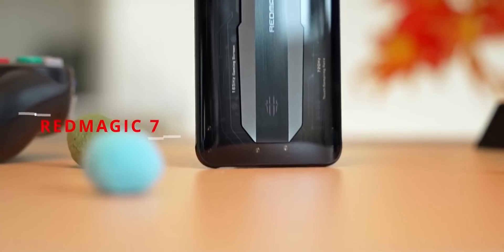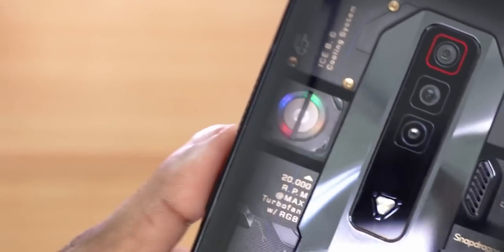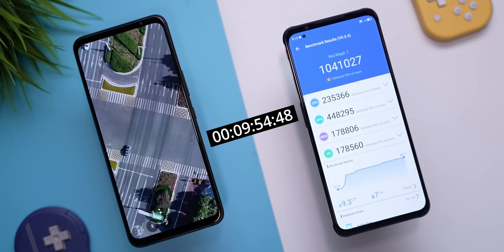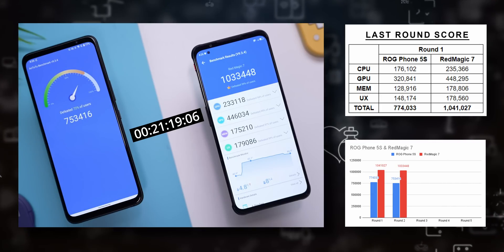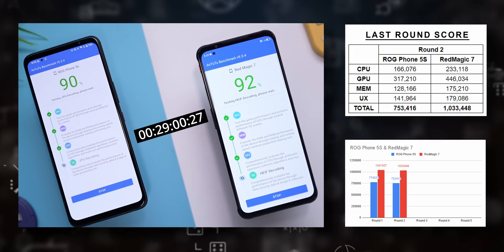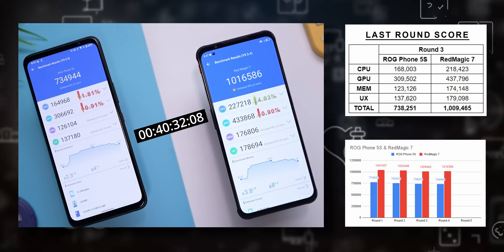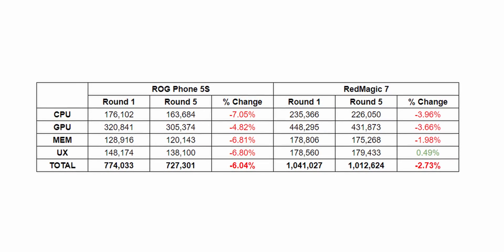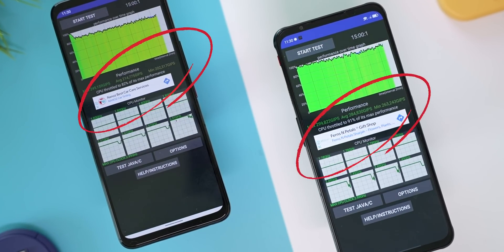Is It TRUE? Snapdragon 8 Gen 1 Heating Impossible to Fix?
Ever since the launch of phones with the Snapdragon 8 Gen 1, we've been seeing reports of heating issues and throttling - Can the beast that is the Snapdragon 8 Gen 1 be tamed? Is it even possible? Are the reports of heating being overblown? Let's find out the truth in today's video!

CHAPTERS:

00:36 - Testing Load
01:19 - Antutu Run 1
02:10 - Run Two & Three
03:12 - Run Four & Five
04:25 - CPU Throttle Test